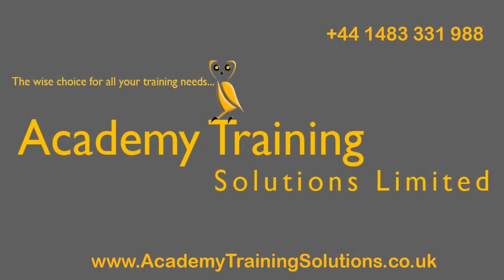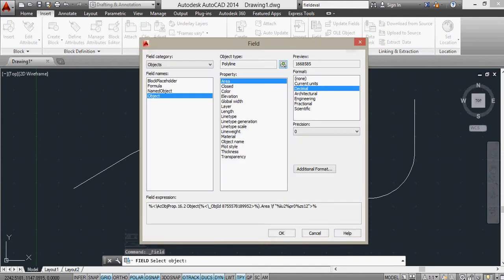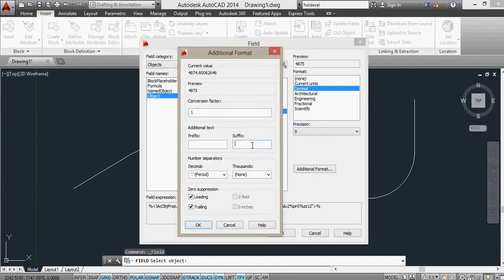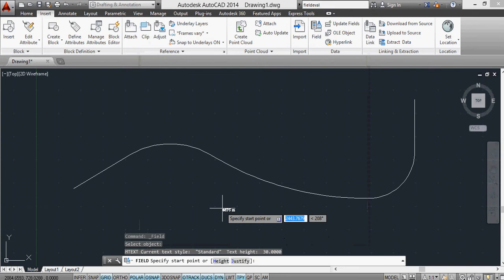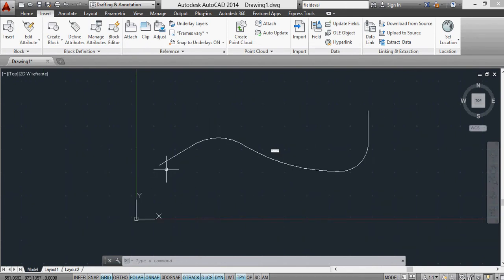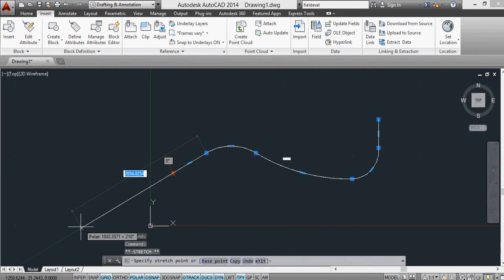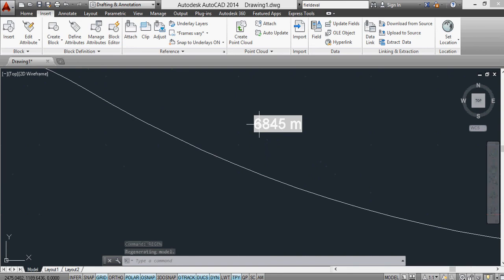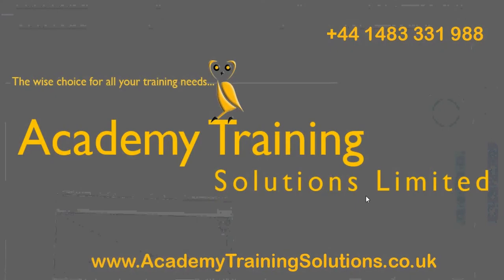polylinedimension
How to add a dimension to a polyline to show the length.